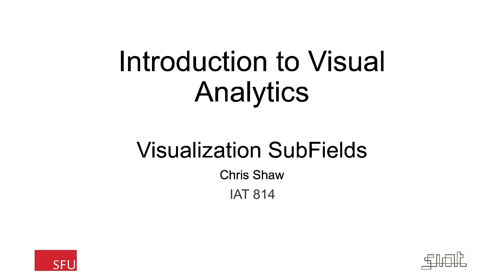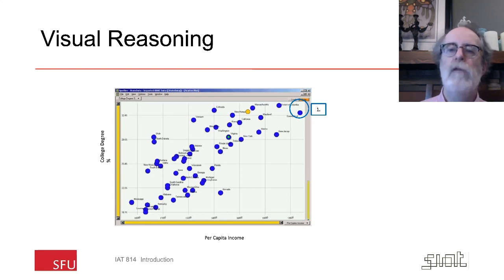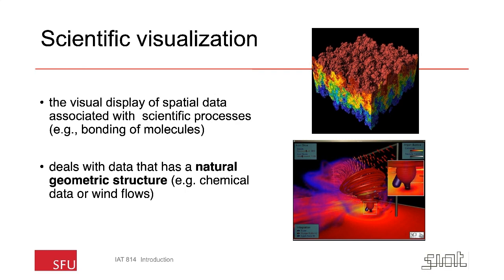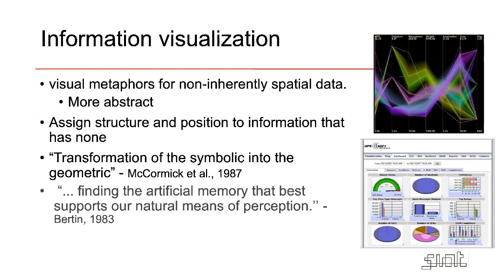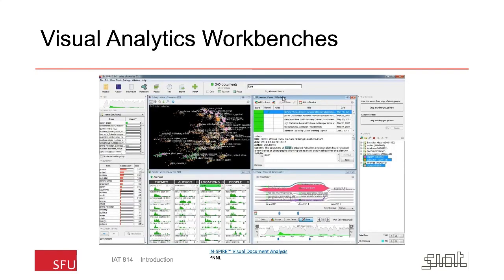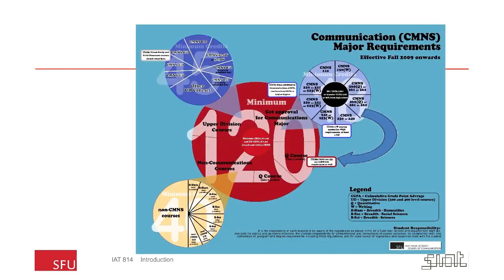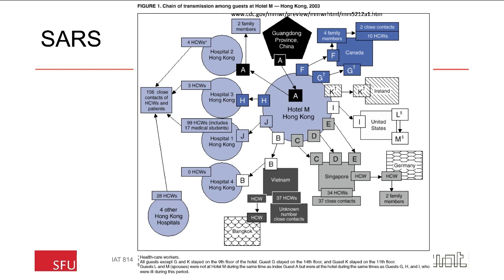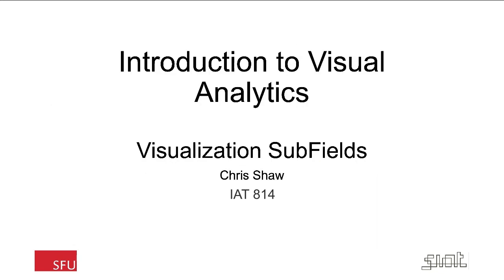IAT814 Lecture 1 3 Visualization SubFields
This is segment 1.3 of the first lecture of IAT 814.

This video introduces sub-fields of visualization and further defines the Visual Analytics field we will cover in IAT 814.
The video also contrasts between Visualization and Illustration